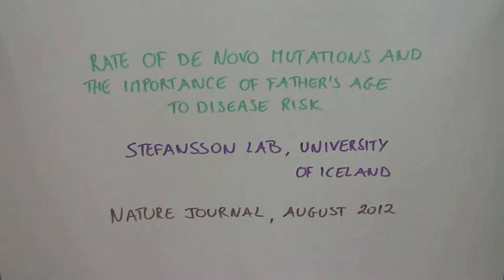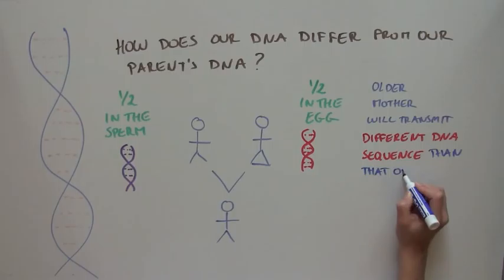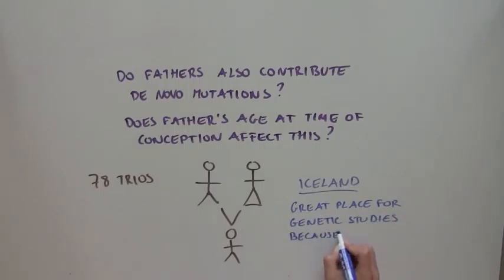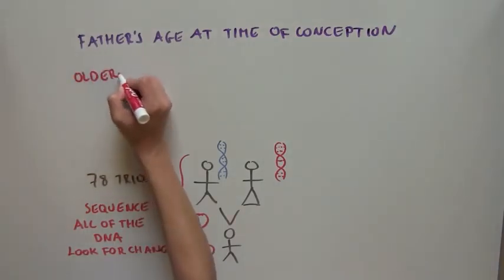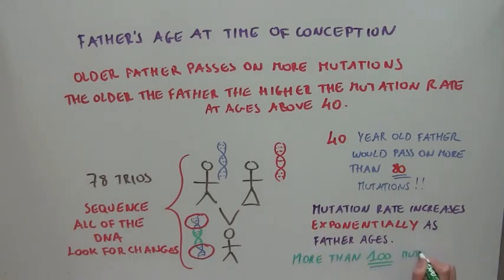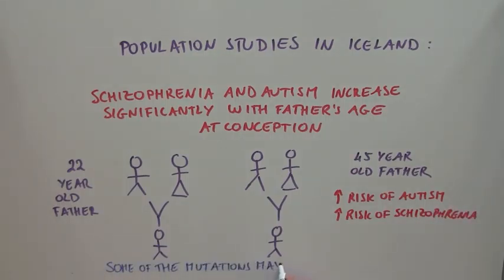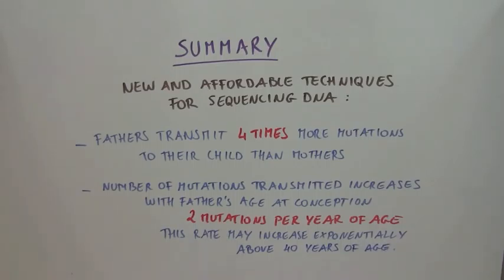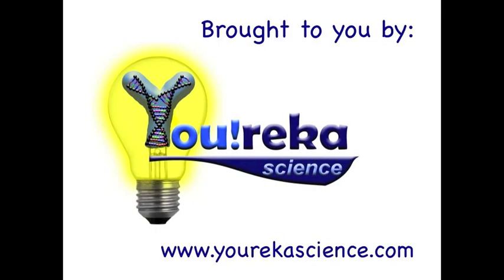HE'S GOT HIS MOTHER'S EYES AND HIS FATHER'S MUTATIONS: An important source of genetic variation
This great article reveals new insights into the origin of our genetic variation: What makes us different from our parents and neighbors and what does this mean for our health?

Original Article: Rate of de novo mutations and the importance of father's age to disease risk.
Kong et al. Nature, 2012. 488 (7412) p. 471-475.